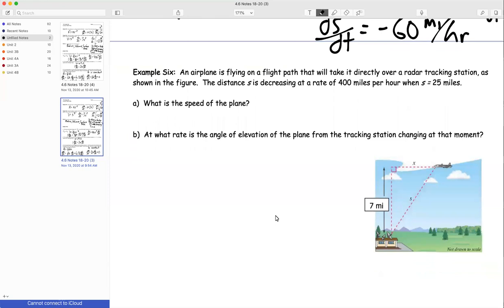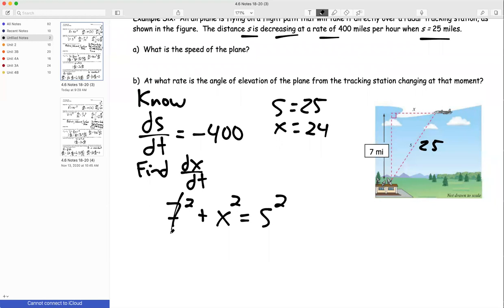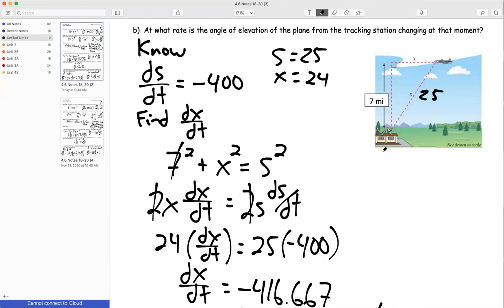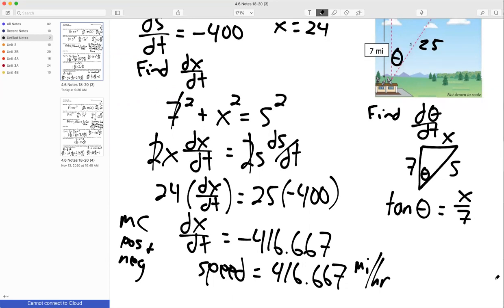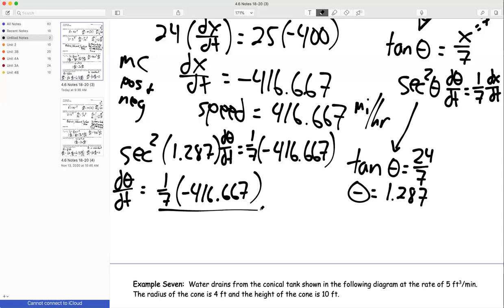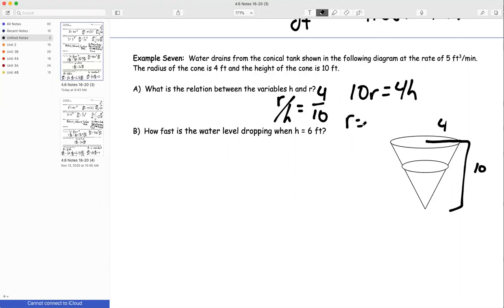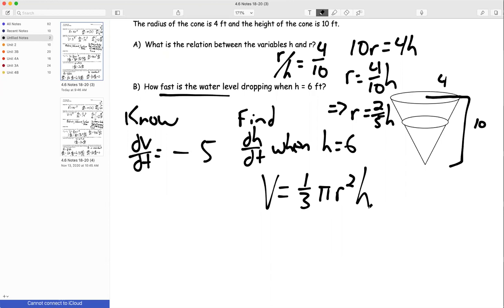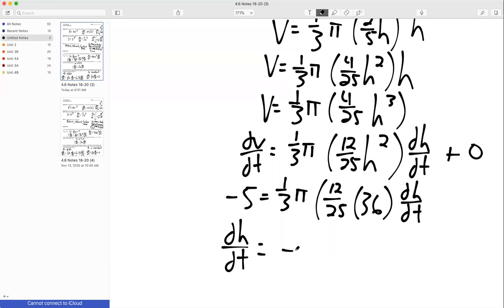Video 4 6 Notes Day Two